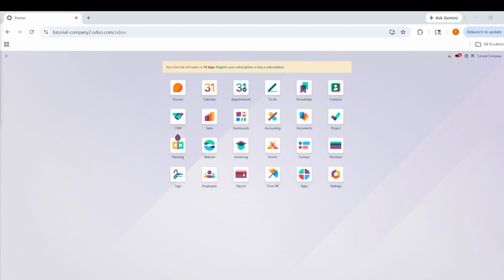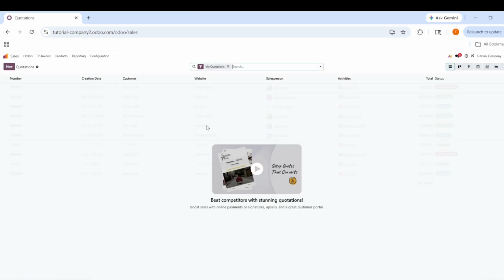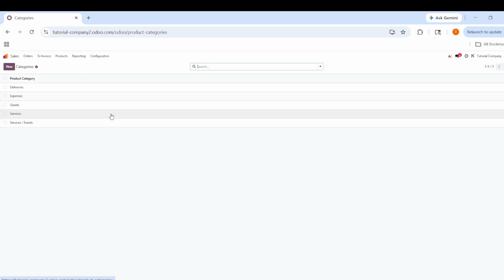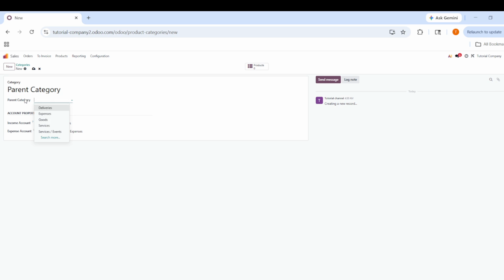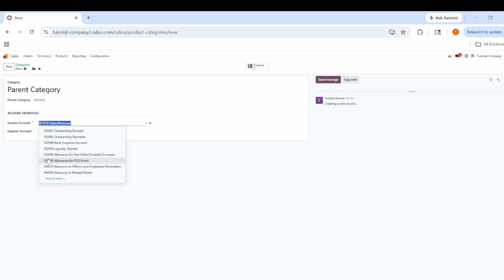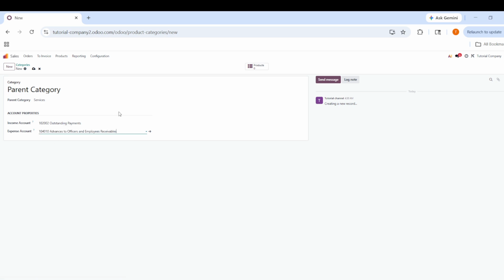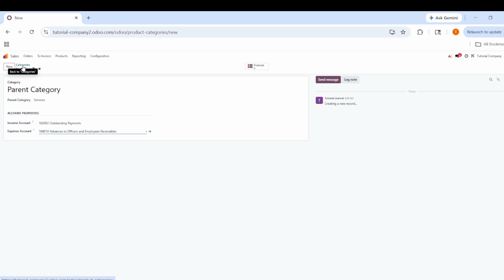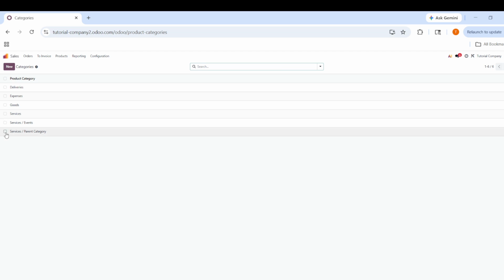How to Create Product Category in Odoo [Updated 2026]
Learn how to create product category in Odoo step by step, so your inventory stays organized and easy to find. In this tutorial, we show the Odoo setup for categories, how to manage parent and child groups, and how product listing changes. You’ll also find tips for product category management and product taxonomy in Odoo.